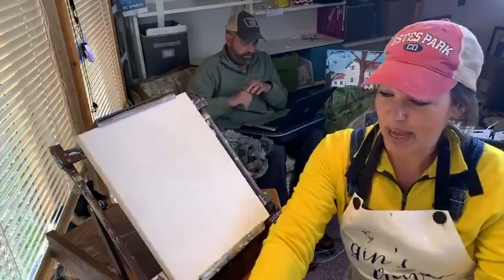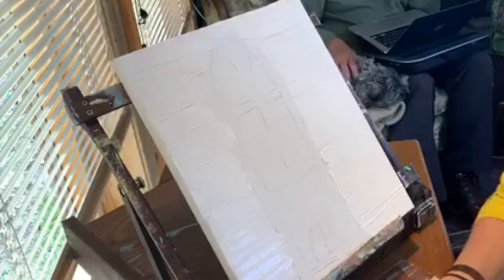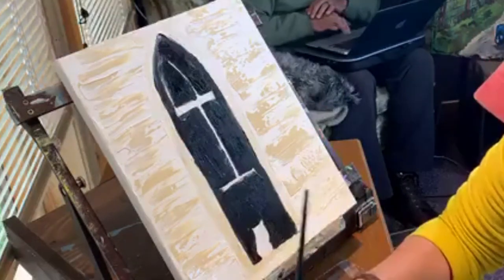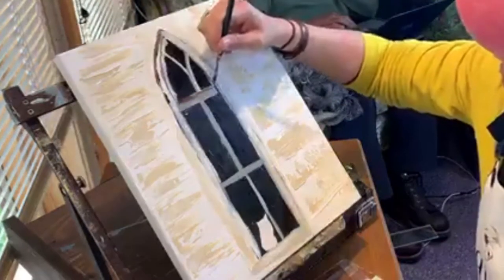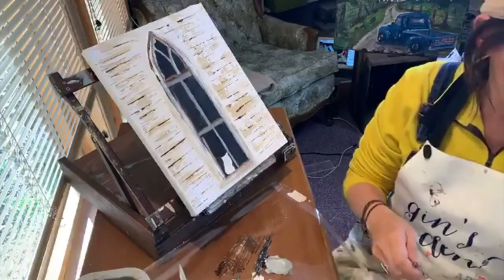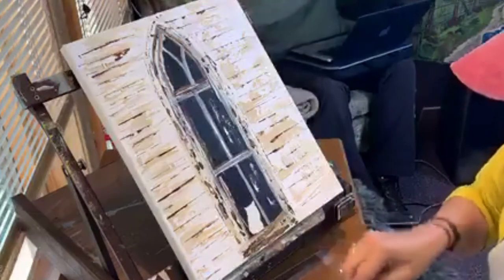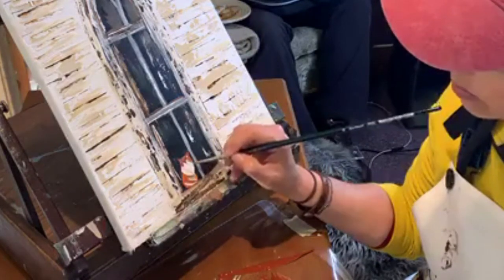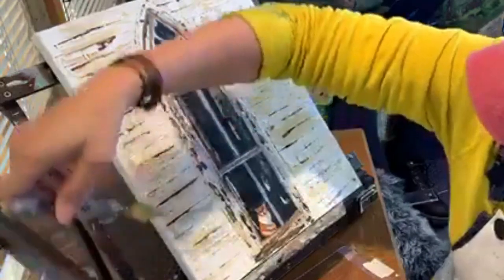Easy Acrylic Church Window Tutorial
Have fun painting this easy acrylic Church Window and come join my Free Facebook Group to get more tutorials.
Palette Knife and Paintbrush fun!

Have you been looking for a hobby that will take you away from all of the hustle and bustle and give you an opportunity to find a quiet space to relax and feel accomplished?  Have you ever wanted to paint, but but just didn't know where to start, or what to paint?  Then you are in the right place.

Let me guide you through the painting process and show you step by step how to create and have fun!
Join Gin's Den Art Tribe.  A monthly subscription where you get even more of this!

and share your painting within a like-minded community all there for the same reason.  Each week I bring you new live tutorials and fun tips and tricks to keep your creative juices flowing.

Become a Mini-Triber.  Get a new painting tutorial sent straight to your inbox every month.